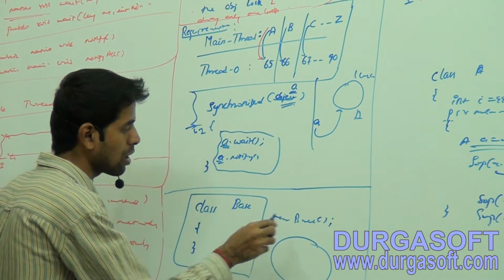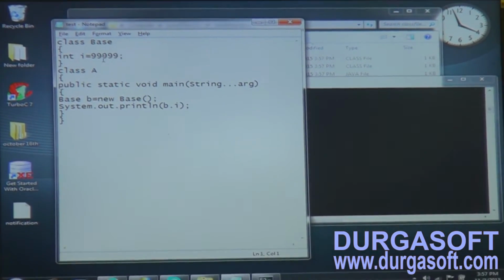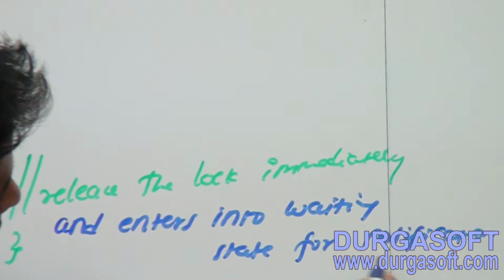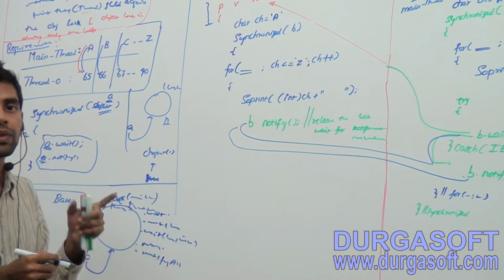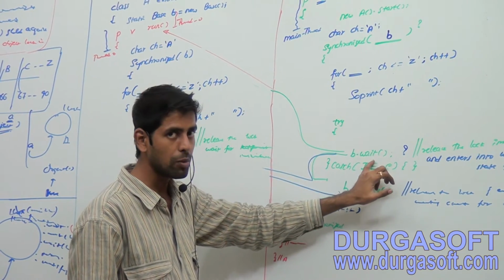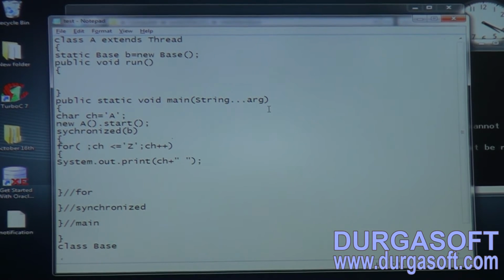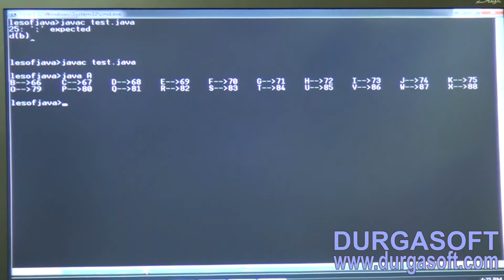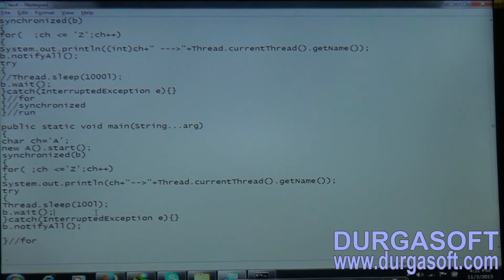Core Java - java.lang.package - wait(),notify() and notifyAll() methods -Part-3